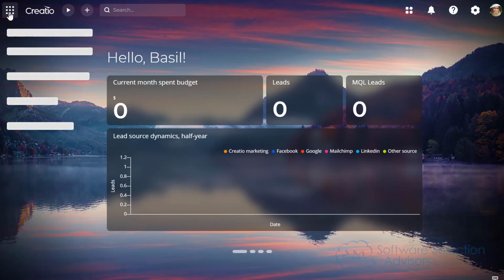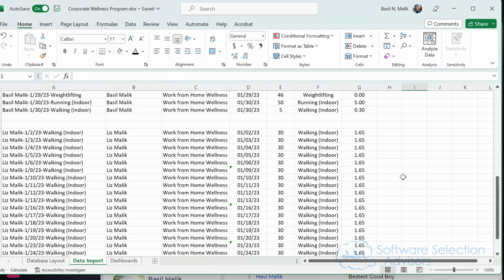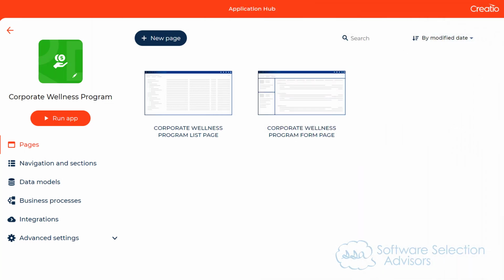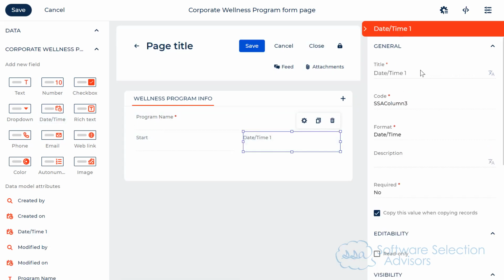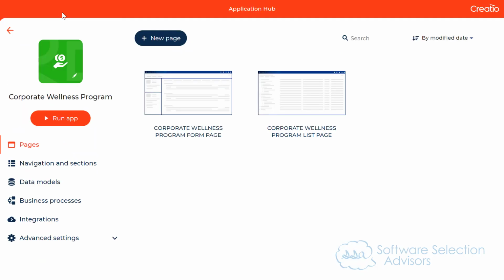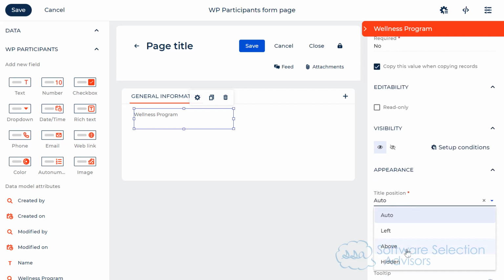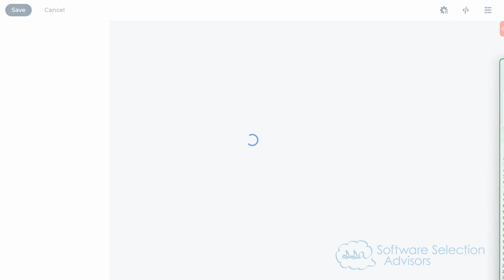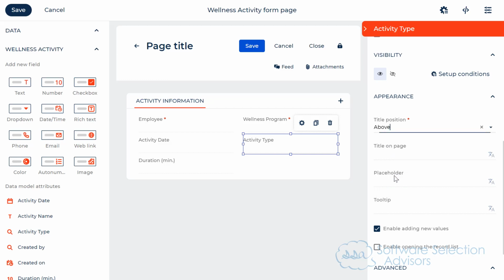Using Creatio's No Code Platform to Create a Corporate Wellness Application (Video 1 of 3)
@Creatio is a powerful platform that provides a robust set of No Code tools - enabling rapid application development and deployment of your business use cases.

In this example, we will start building a new application around a use case where a company needs a more centralized way of tracking employee wellness. We'll start with the ideation/visualization and walk you through the process of translating an idea from paper into a reality.

Looking to learn more or get a free 14-day trial of Creatio?